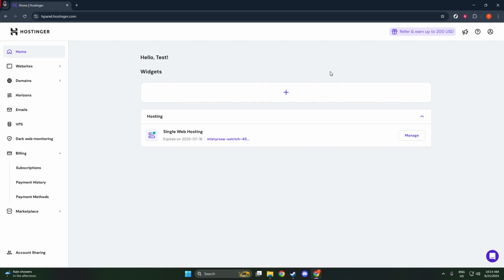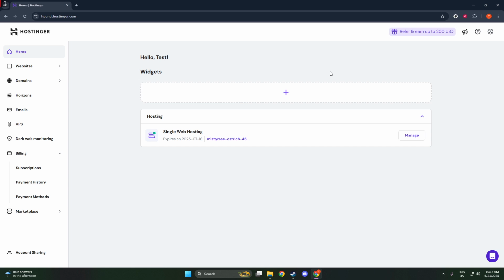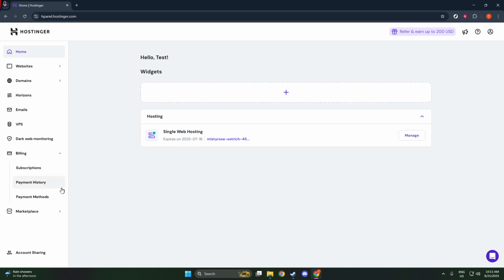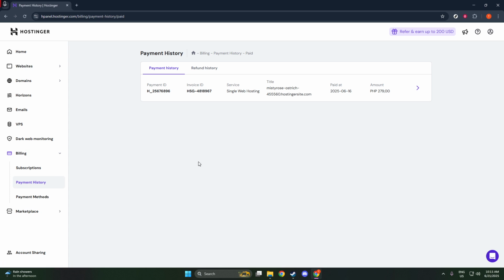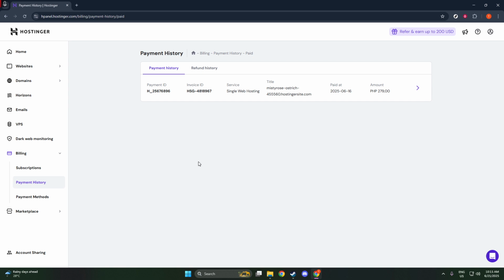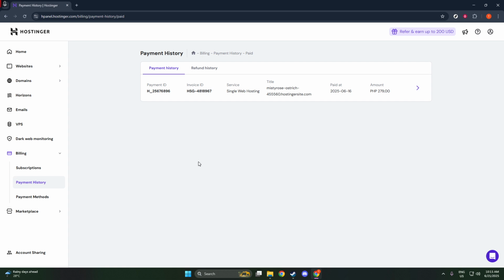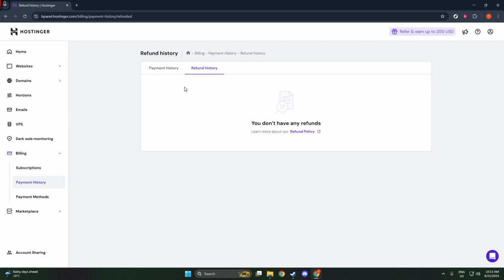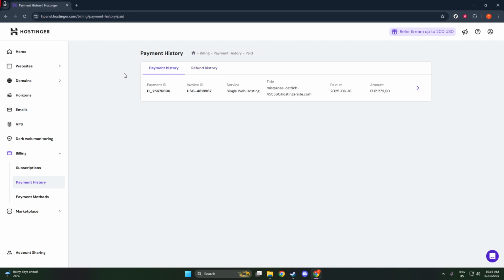How to Check Hostinger Balance [2026 Full Guide]